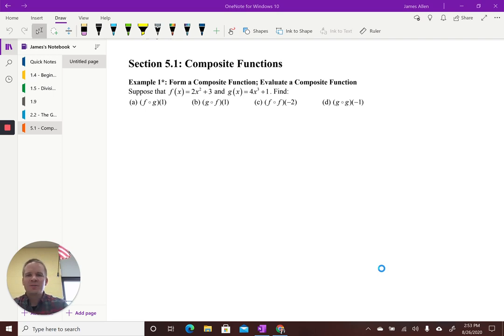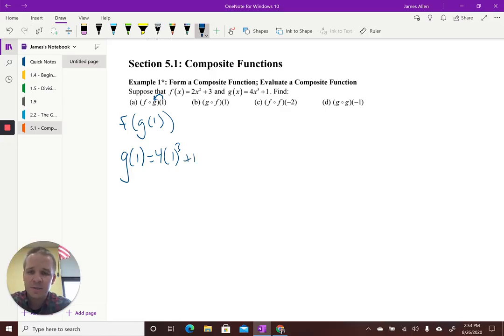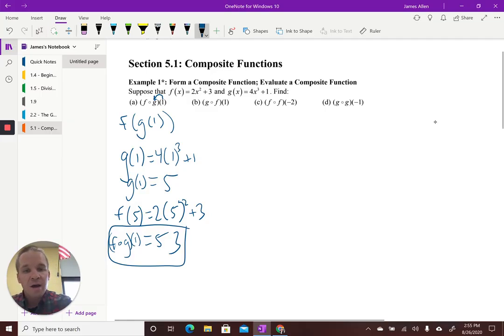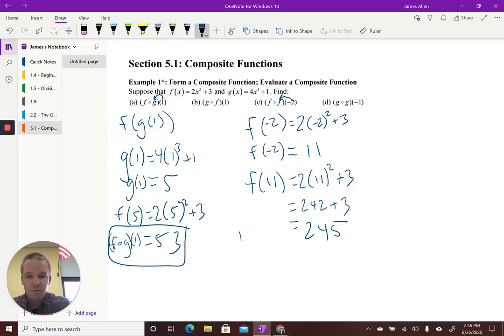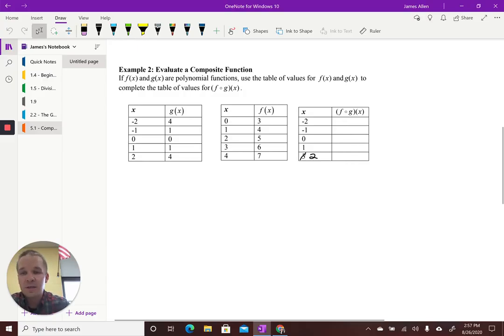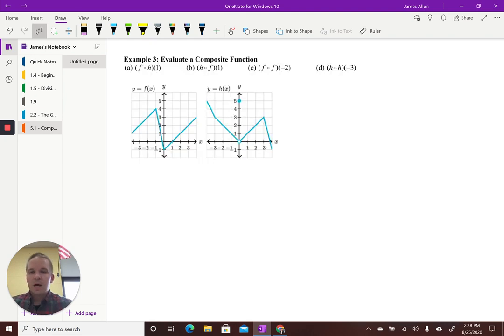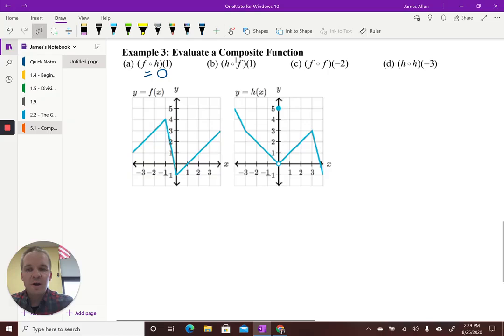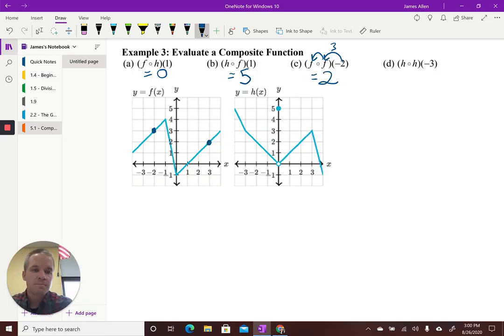5.1 Composite Functions PCH